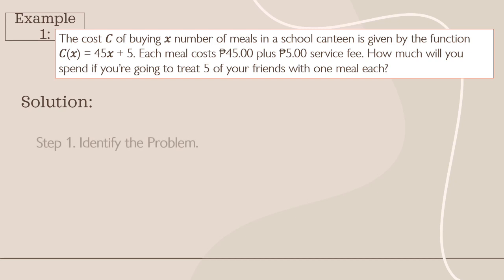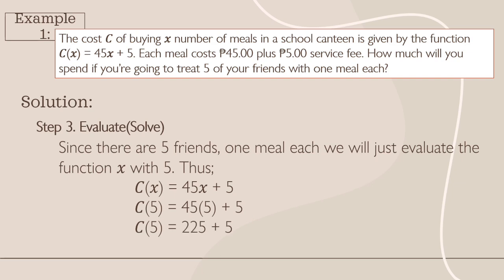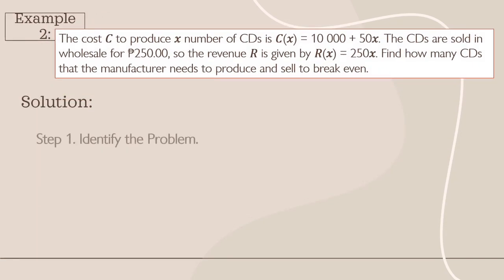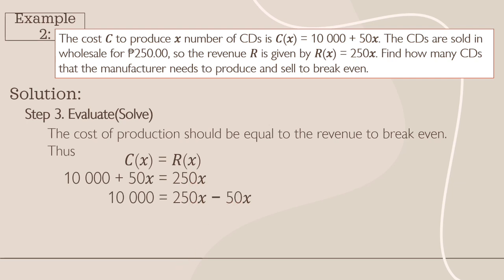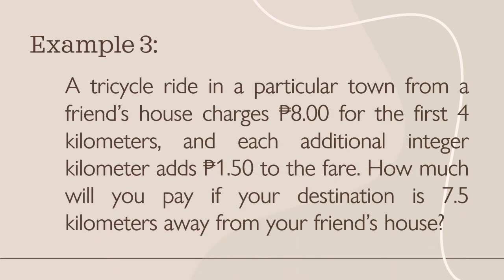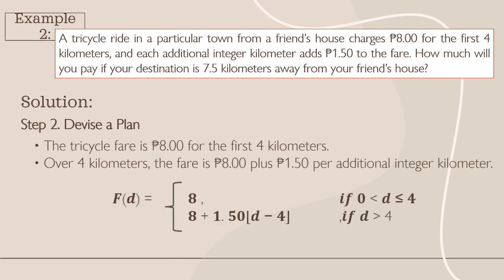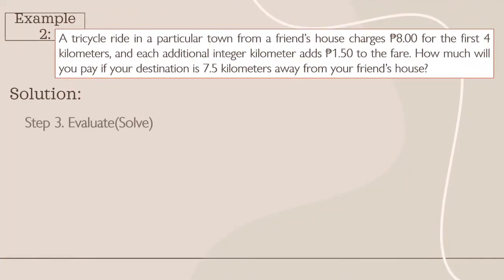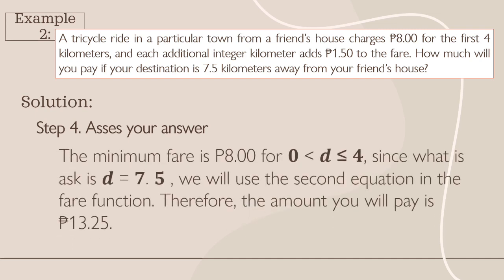Lesson 4: Solving Problems Involving Functions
Solving Problems Involving Functions